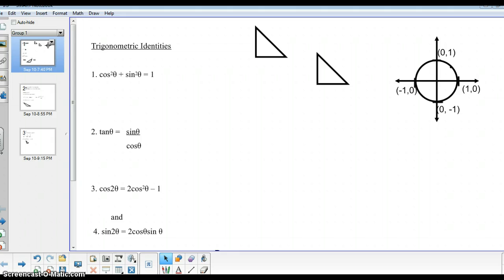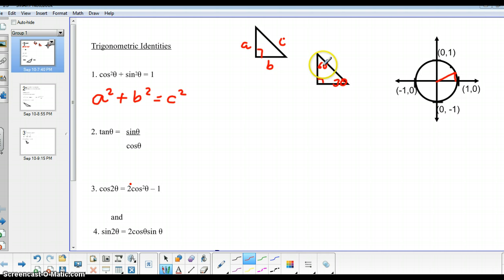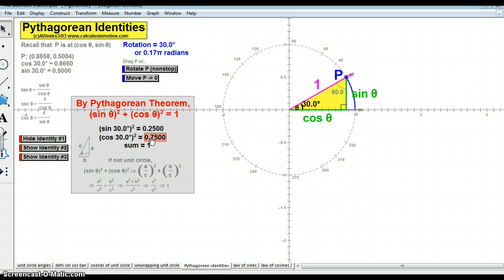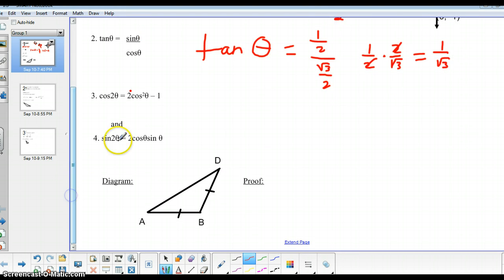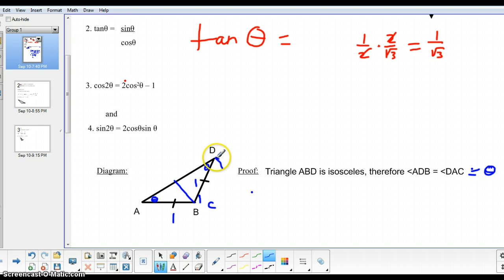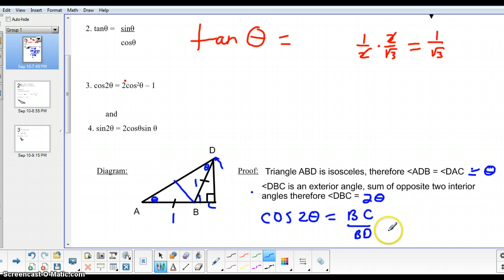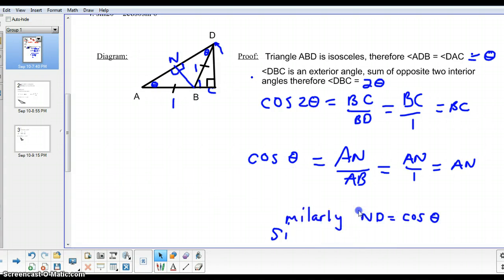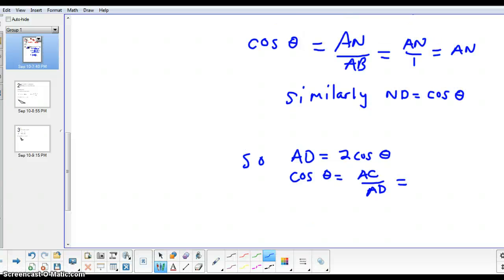WM IBSL2 2013-2014 1.5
WM IBSL2 1.4